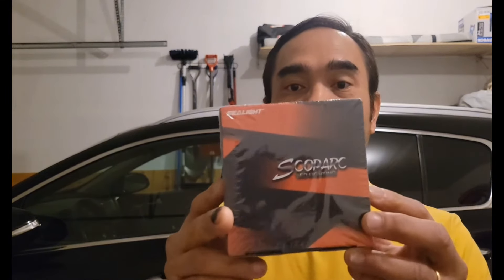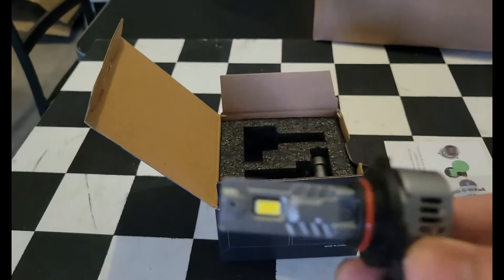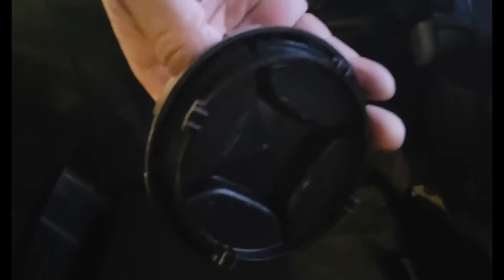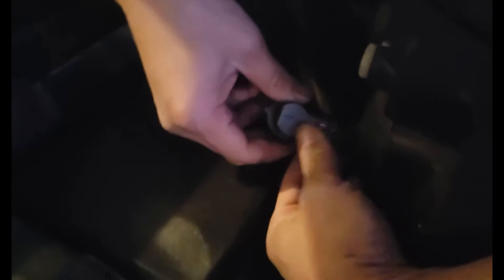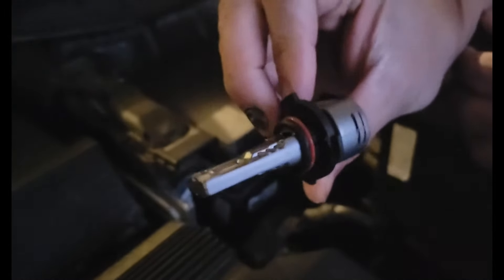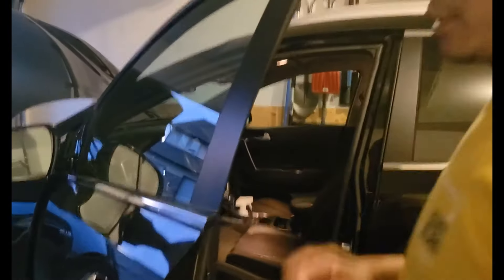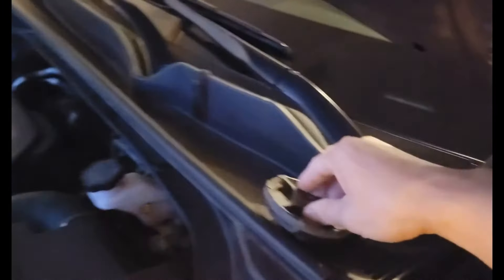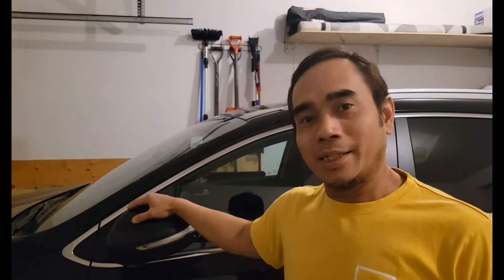How to replace LED Head light bulb on 2017 KIA Sportage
How to install or replace LED Head light bulb on 2017 Kia Sportage